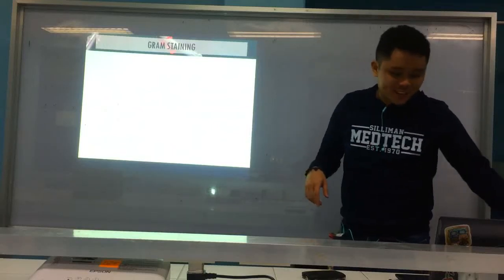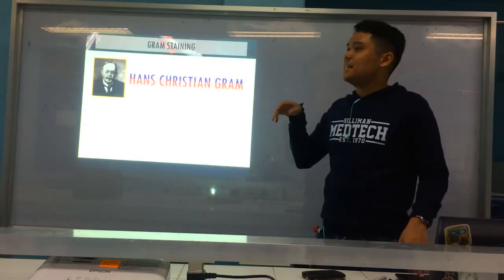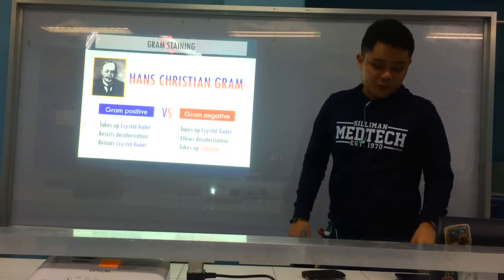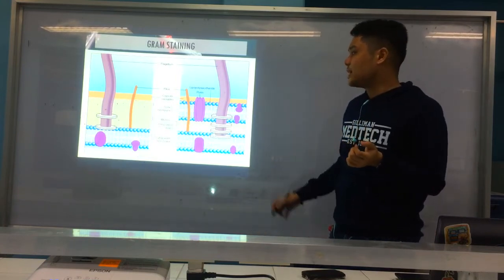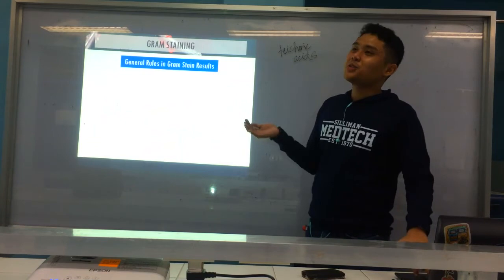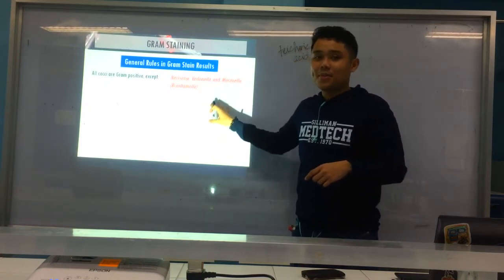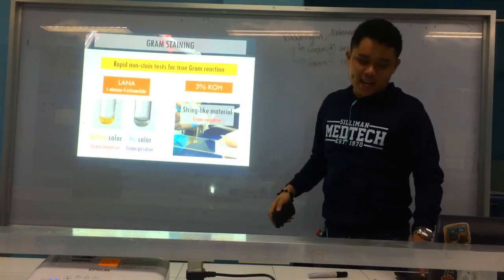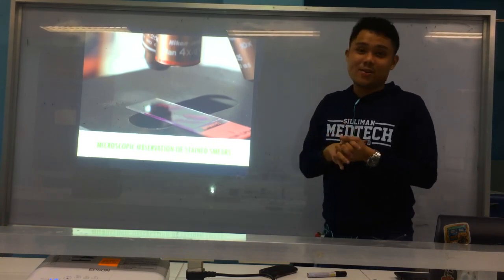MT Pre-Recorded Lectures | MT 37: Bacterial Identification (Gram Staining Part 1)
Apologies for the sneezing/sniffing here and there and maybe some changes in my voice because I had my allergic rhinitis during the shoot of this. Peace out! :)